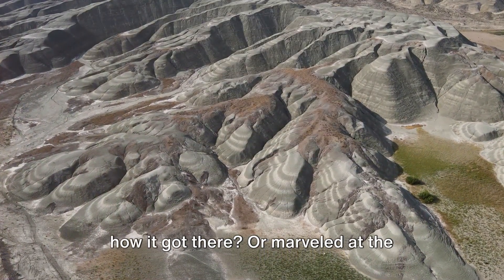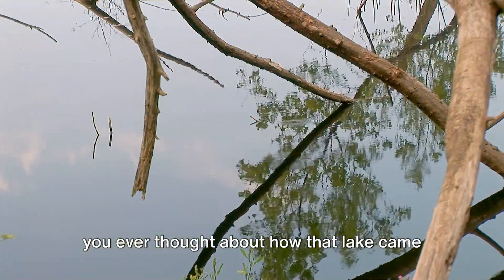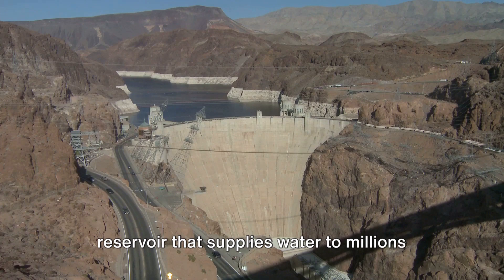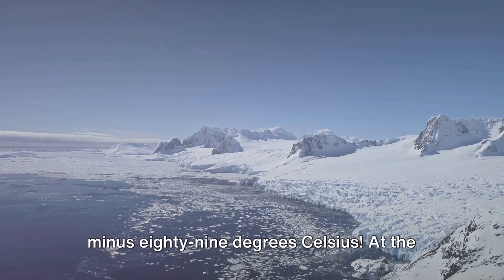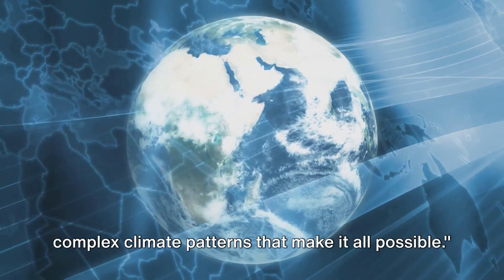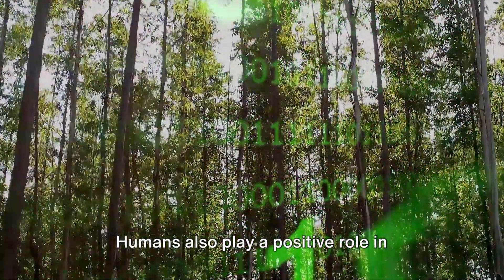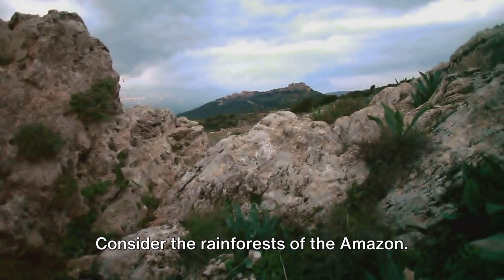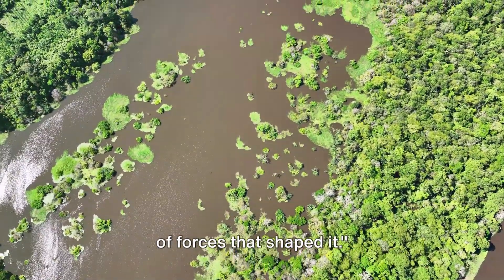Introduction to Physical Patterns in a Changing World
In this video, join us on a captivating journey through the physical patterns of our ever-changing world!

Discover the fascinating transformations happening all around us, from shifting landscapes to evolving weather patterns.

Let's delve into the science behind these geographical concepts and explore the beauty of our dynamic planet together.

OUTLINE:

00:00:00 Introduction to Physical Patterns
00:01:37 The Water World
00:03:37 Climate Patterns
00:06:27 The Green Earth
00:09:17 Interactions in the Physical Environment
00:12:05 Conclusion